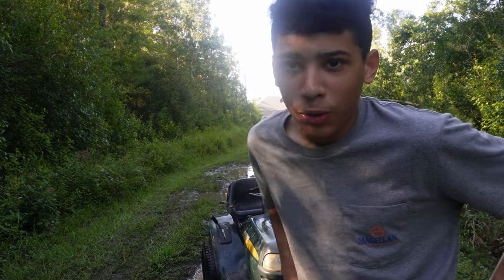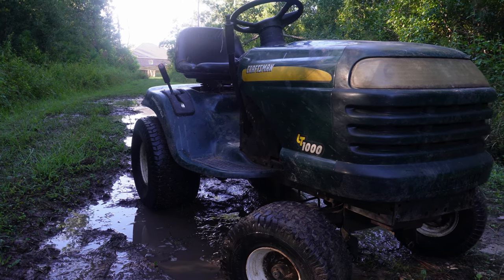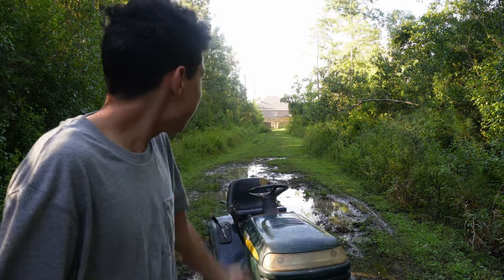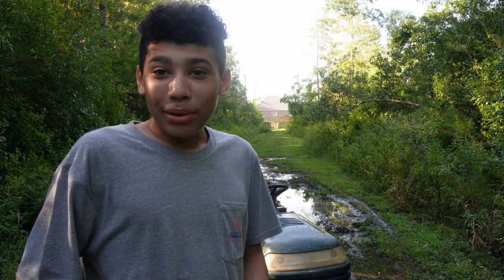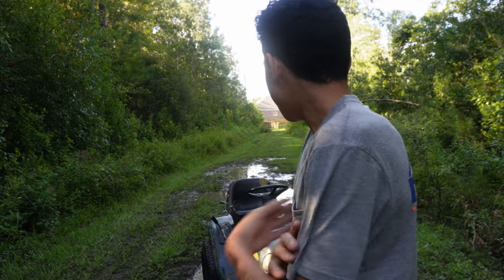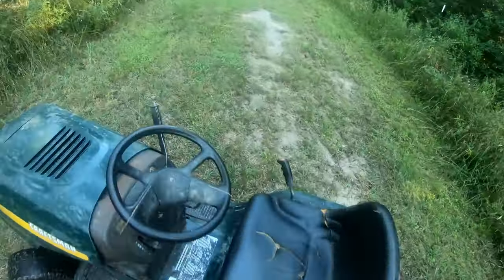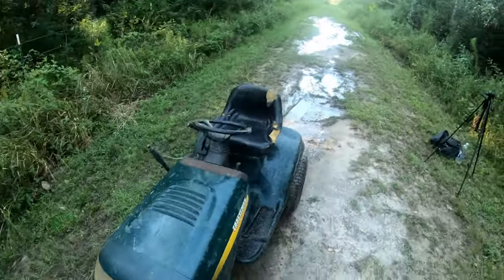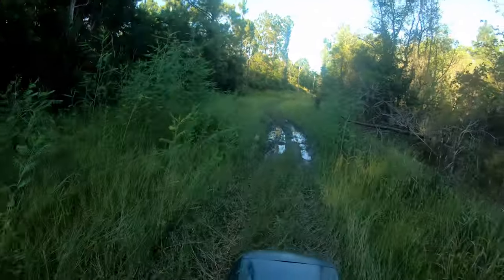I Bought A $100 Lawn Mower On Facebook Marketplace￼!!/New Project And Mud Build￼.